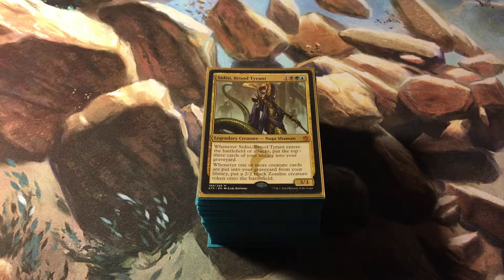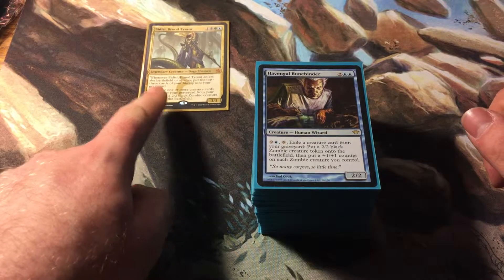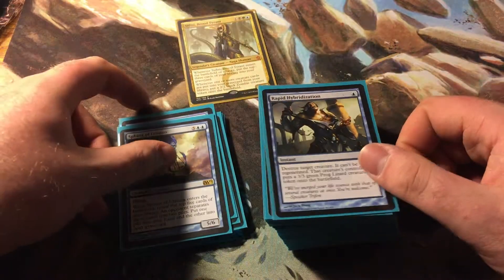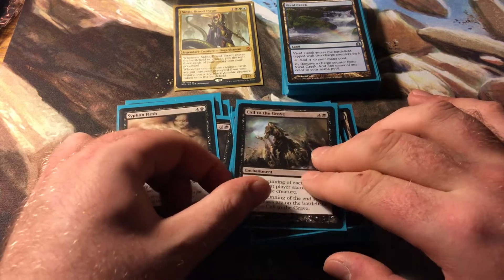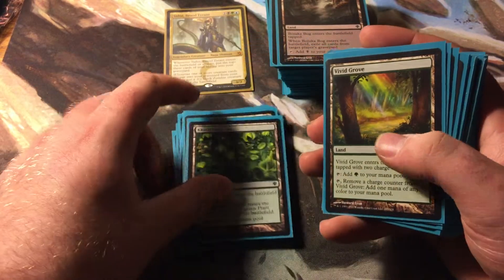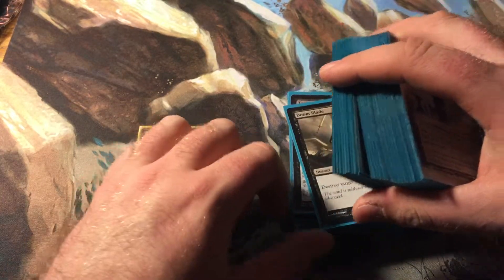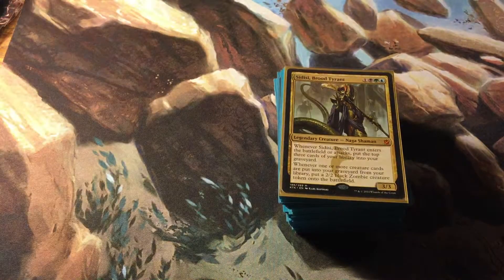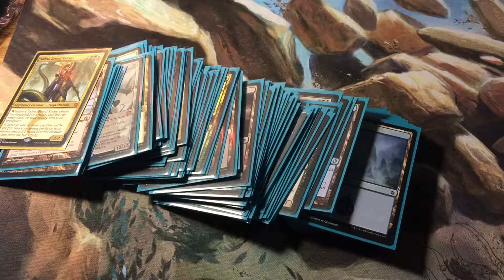Sidisi, Brood Tyrant EDH deck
Make zombies, mill all players, oops more zombies. Zombies!!